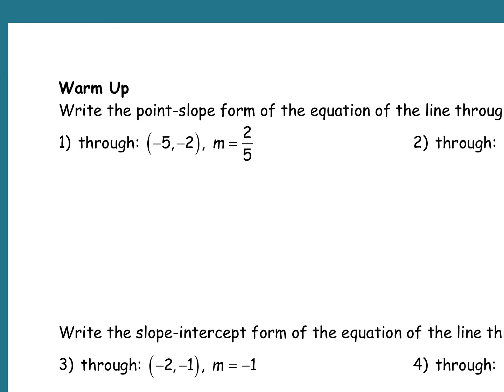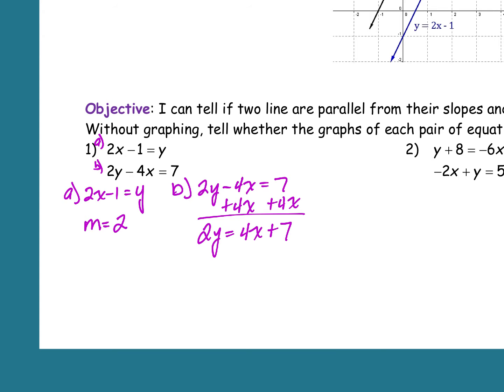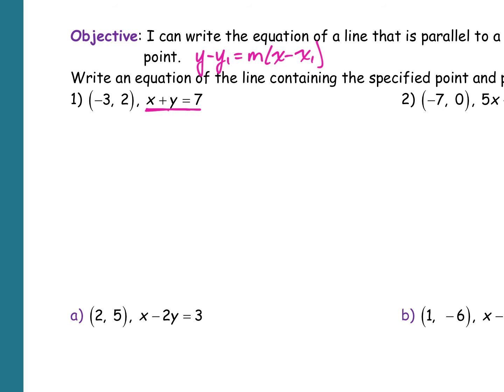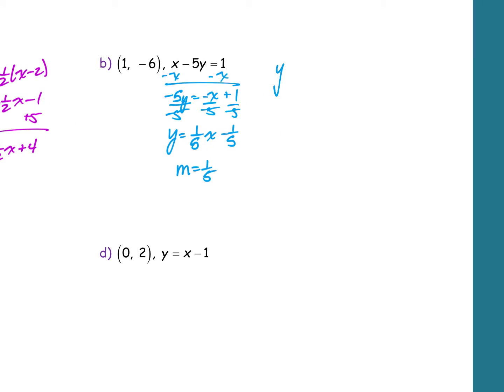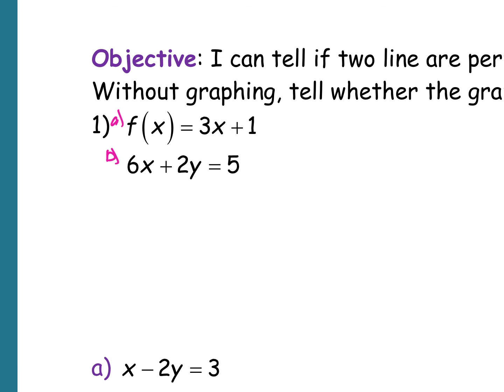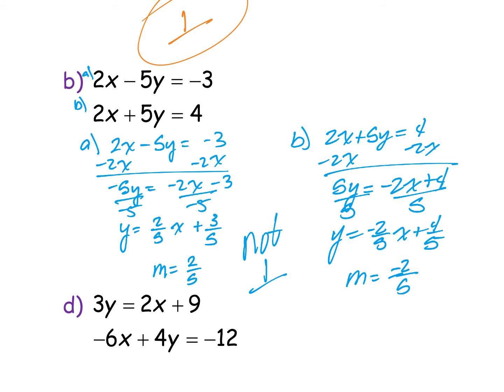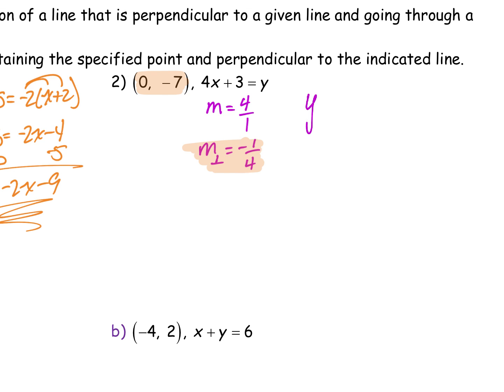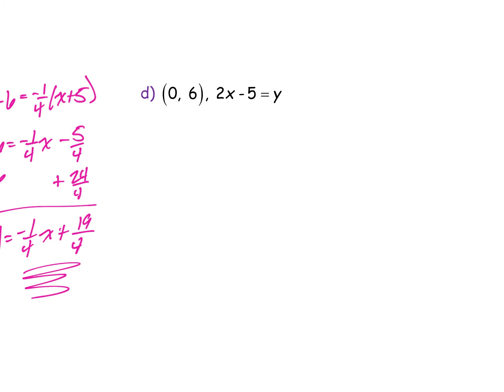Lesson 1.7 Parallel and Perpendicular Lines.mp4